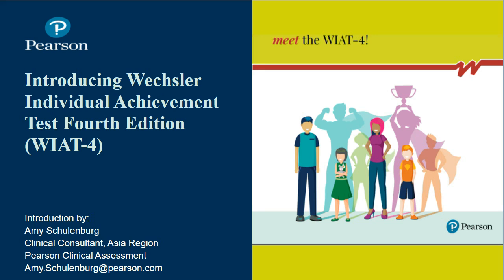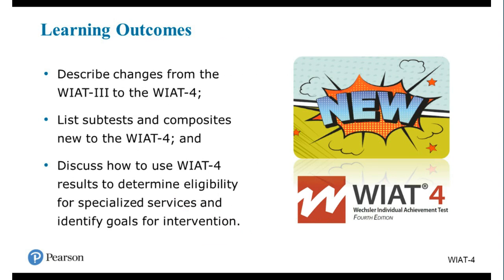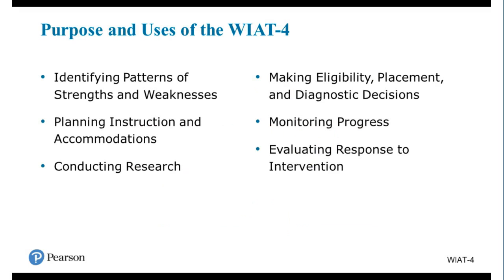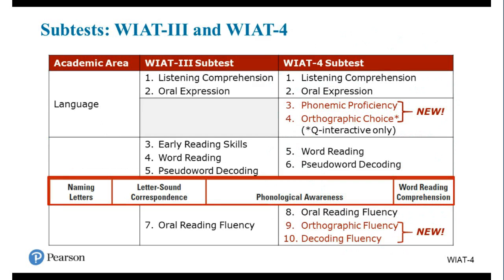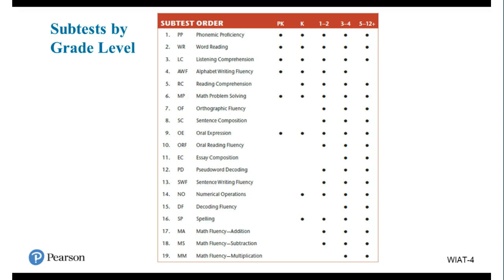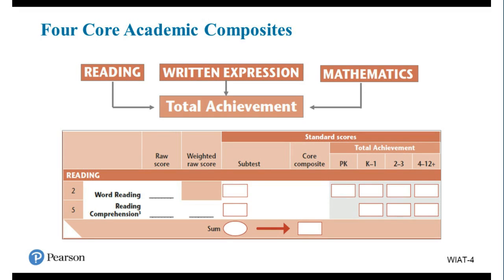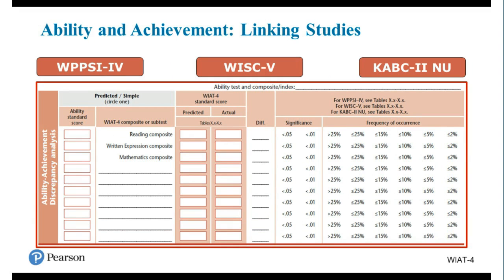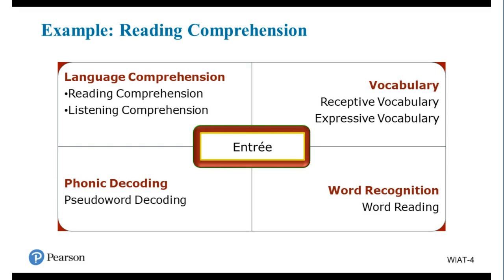Introducing the Wechsler Individual Achievement Test, Fourth Edition (WIAT-4) Webinar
This webinar, hosted by Amy Schulenburg,  introduces the forthcoming fourth edition of the Wechsler Individual Achievement Test (WIAT-4: 2020), a comprehensive assessment of oral language, reading, written expression, and mathematics. The WIAT-4 contains significant revisions relative to its predecessor (WIAT-III: 2009). Updated norms, new subtests and composites, revised subtests with new items and improved content coverage, updated artwork, and modifications to administration and scoring procedures enhance the user friendliness and clinical utility of the test.